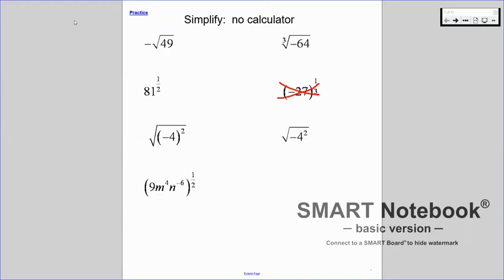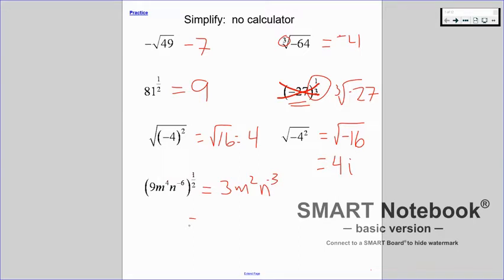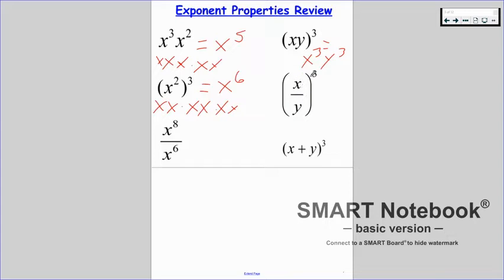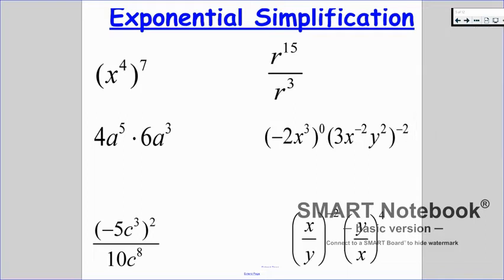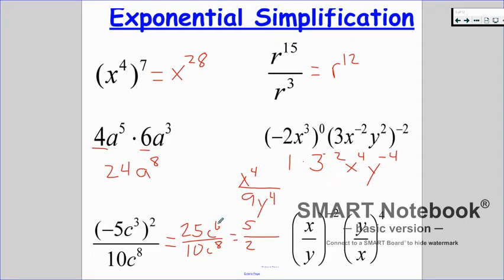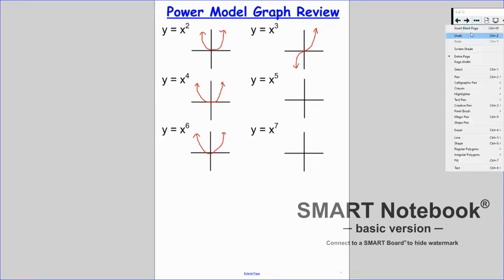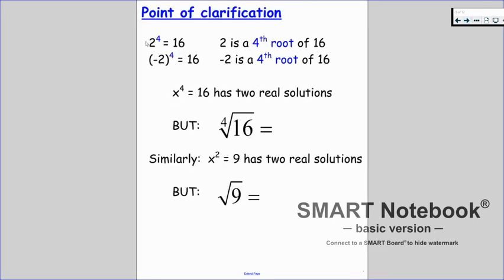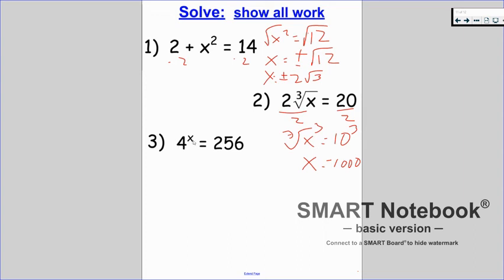Chapter 9 Day 1 Part 1 Walkthrough